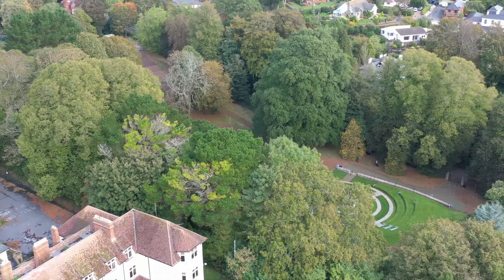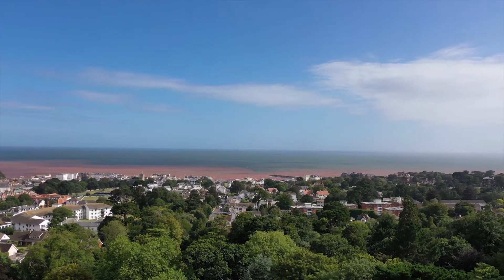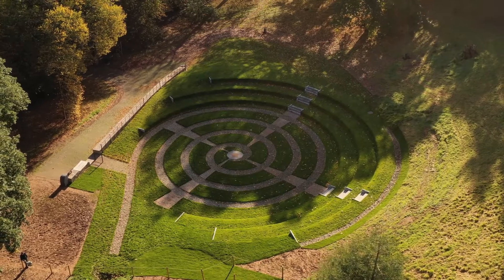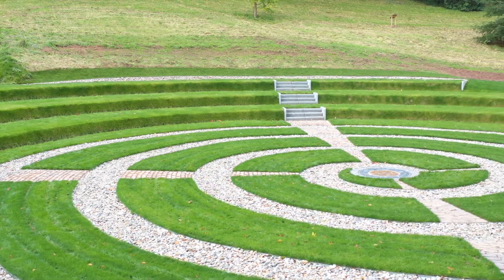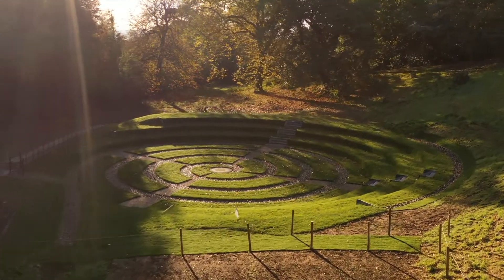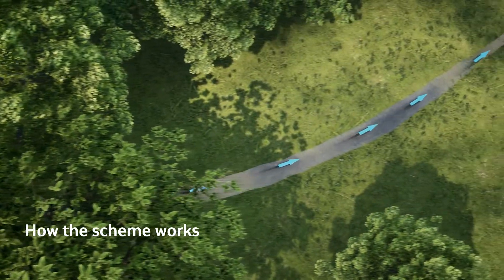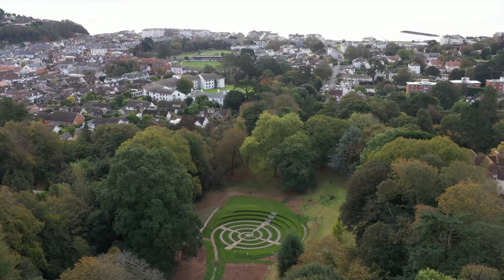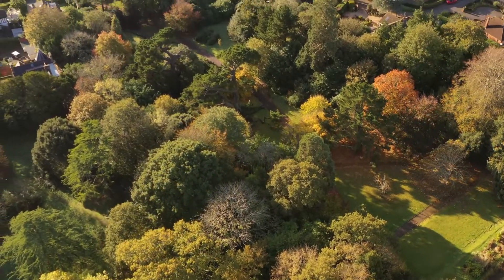Sidmouth Flood Alleviation Scheme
In the town of Sidmouth on the south coast of England, Jacobs not only designed a flood alleviation scheme to protect the residents and the properties, but also used innovative design to make the scheme dual use, giving the community an amphitheatre to use during times when there is no flooding.